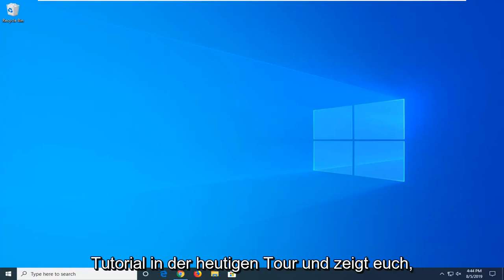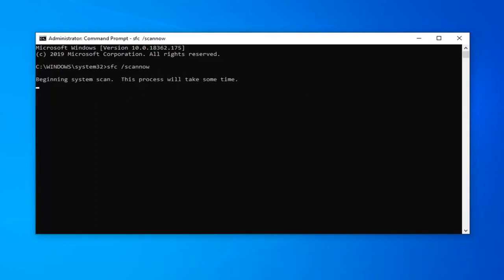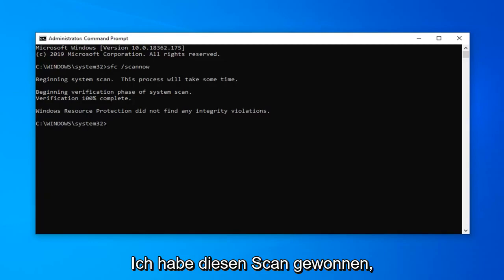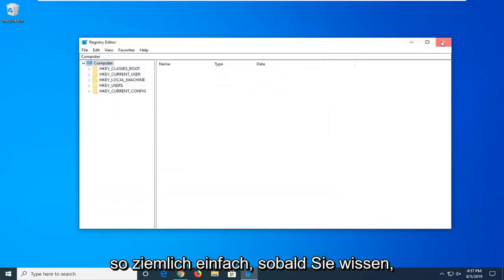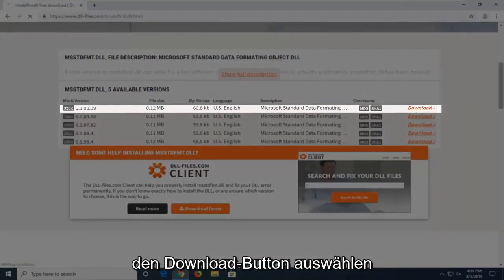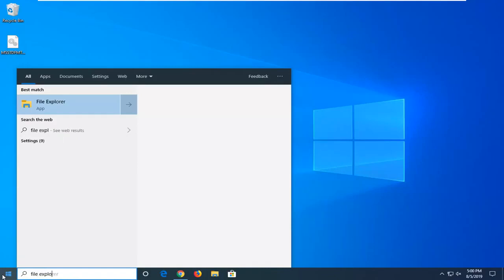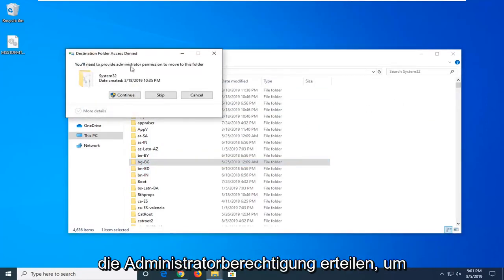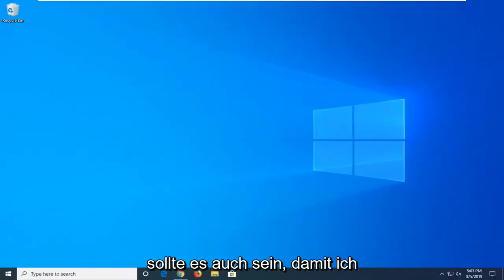Gelöst: Msstdfmt.dll Not Found oder fehlt Fehler in Windows 10/11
So beheben Sie den Fehler „msstdfmt.dll“ fehlt in Windows 10/8/7 [Tutorial]

Befehle:
sfc /scannow
regsvr32 c:\windows\system32\msstdfmt.dll
regsvr32 c:\windows\syswow64\msstdfmt.dll

Msstdfmt.dll-Fehler werden durch Situationen verursacht, die zur Entfernung oder Beschädigung der msstdfmt-DLL-Datei führen.

Es gibt verschiedene Möglichkeiten, wie msstdfmt.dll-Fehler auf Ihrem Computer angezeigt werden können. Hier sind einige der häufigsten Ursachen für msstdfmt.dll-Fehler.

Es gibt viele DLLs im Windows-Installationsordner und jede von ihnen ist sehr wichtig für die Integrität des Betriebssystems. Eine dieser Dateien ist die Datei „msstdfmt.dll“, in der bestimmte Befehle gespeichert sind, die von bestimmten Anwendungen benötigt werden, um korrekt ausgeführt zu werden. In diesem Tutorial werden wir die Gründe besprechen, aus denen der Fehler „msstdfmt.dll fehlt“ ausgelöst werden könnte, und auch praktikable Lösungen zur Behebung des Problems bereitstellen.

Nachdem wir zahlreiche Berichte von mehreren Benutzern erhalten hatten, beschlossen wir, das Problem zu untersuchen, und entwickelten eine Reihe von Lösungen, um es vollständig zu beheben.